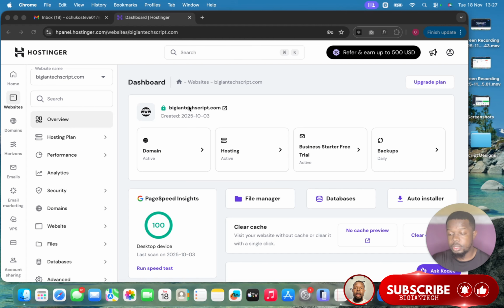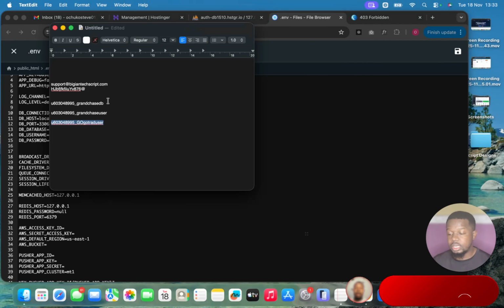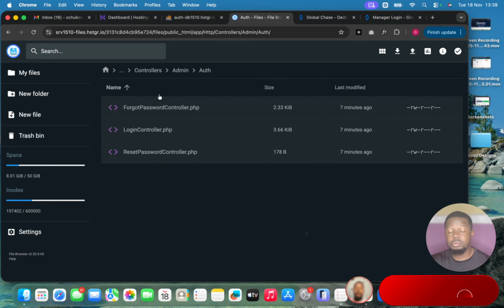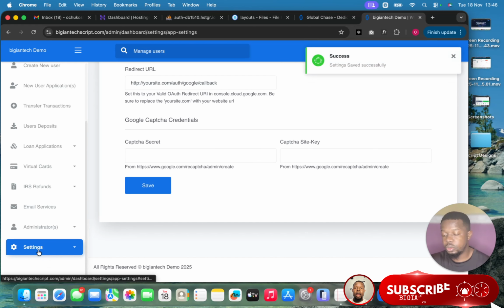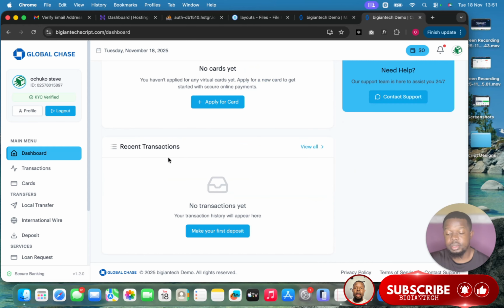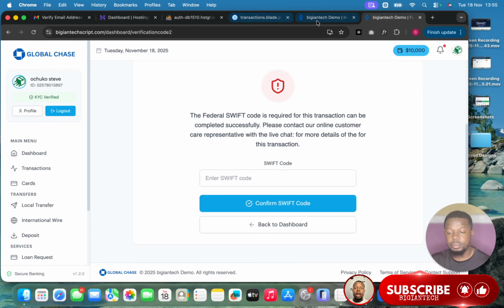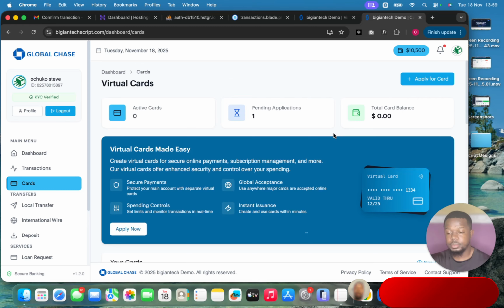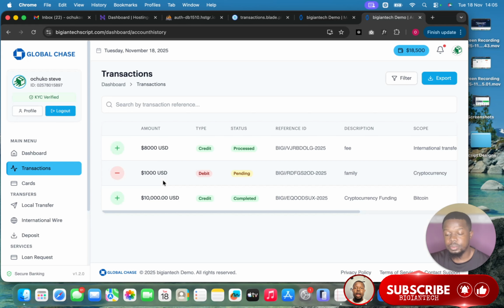How to install and setup grand chase online banking website script design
🚀 Tired of the clunky in-game banking in Grand Chase? I found an amazing fan-made online banking script that makes managing your in-game finances a breeze! In this step-by-step tutorial, I'll show you how to install and set up this game-changing tool.

This Grand Chase online banking design is a must-have for any serious player. Say goodbye to hassle and hello to efficiency!

This video is for educational and informational purposes only.

*   **Content:** This tutorial demonstrates the installation of a fan-made, third-party script. It is not an official product and is not required to play Grand Chase.
*   **Safety:** We encourage users to practice safe computing. Always use antivirus software, download from trusted sources, and be cautious when installing any third-party software.

Any views expressed in this video are personal opinions and do not represent the views of KOG Games.